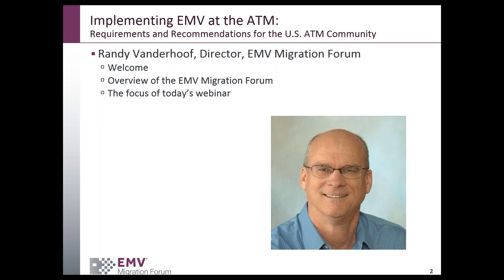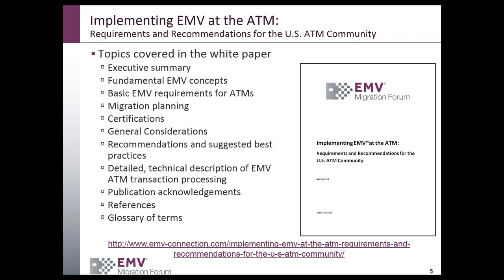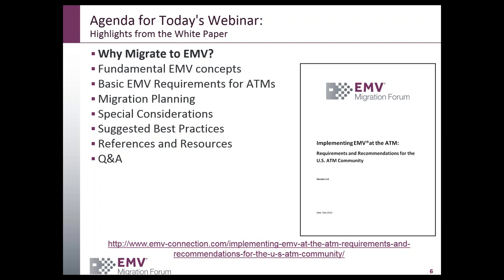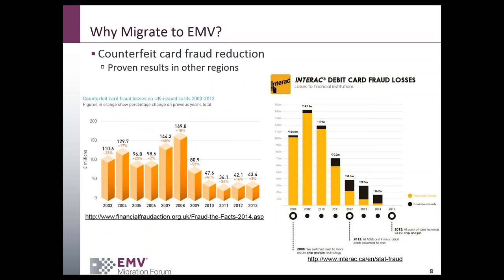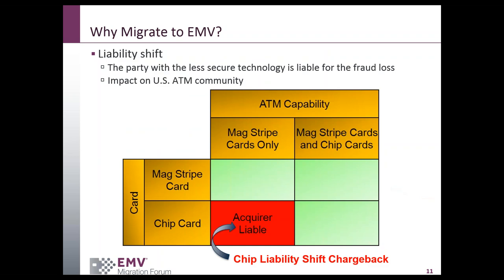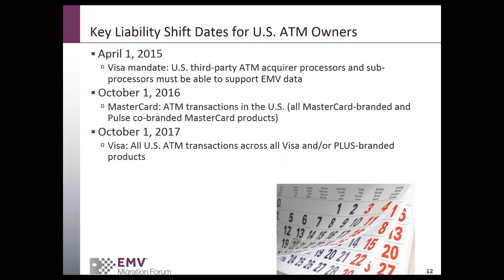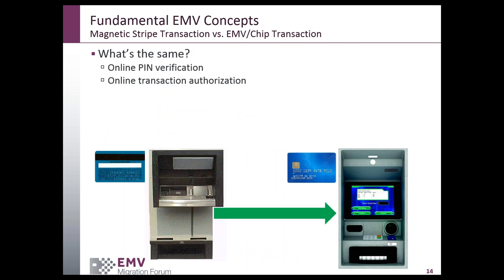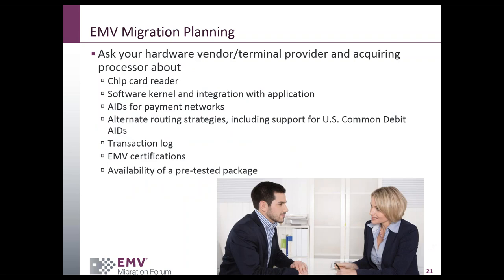Implementing EMV at the ATM Webinar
Just as the rest of the payments industry, the ATM community is migrating to EMV chip technology to secure transactions in the U.S. and to protect themselves from potential fraud losses. The EMV Migration Forum webinar, "Implementing EMV at the ATM," provides ATM owners, providers, acquirers, processors and vendors preparing to implement EMV at the ATM in the U.S. with a non-technical review of the critical components of the implementation process.x